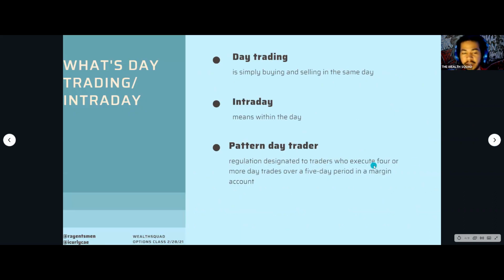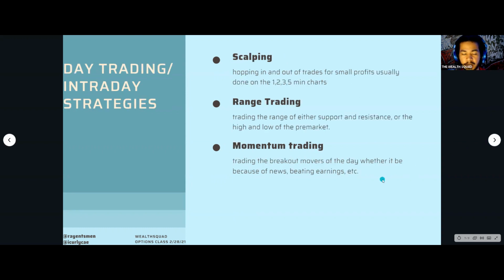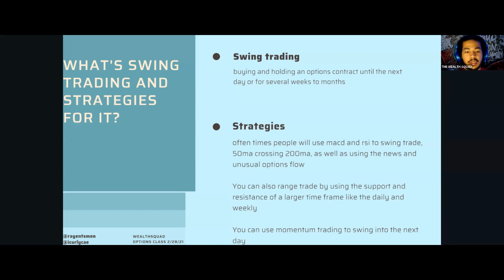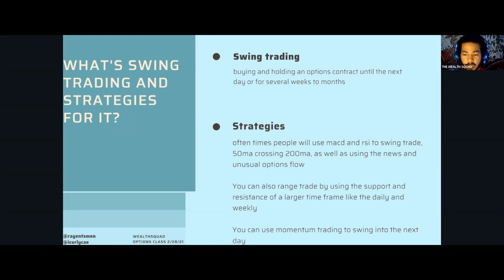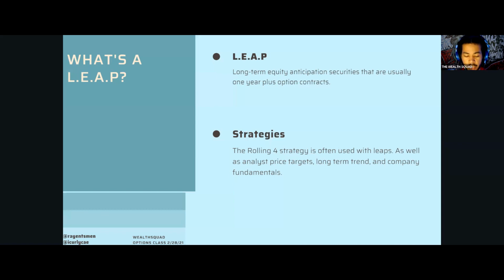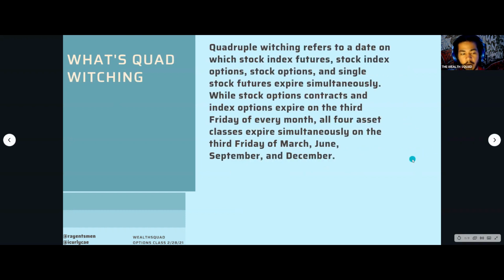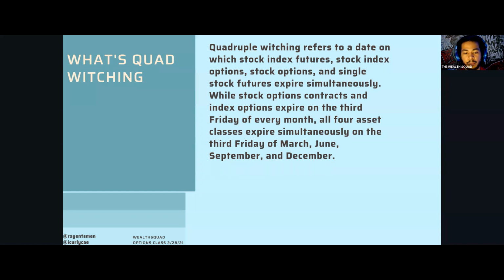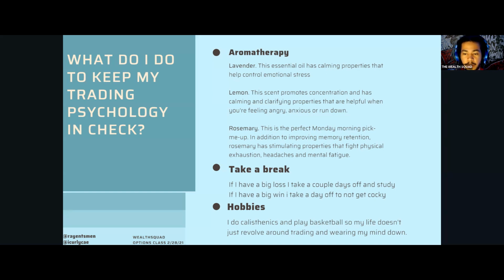Options Lesson 2 w/Curly & Ray | 02/28/21 | The Wealth Squad